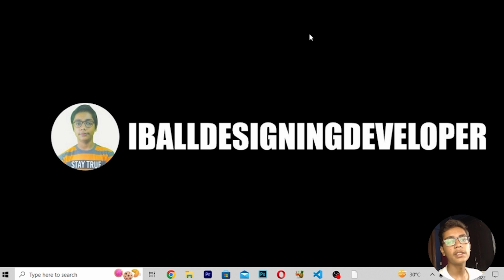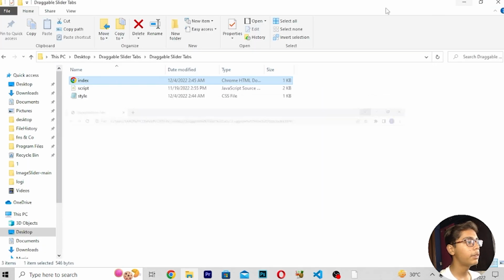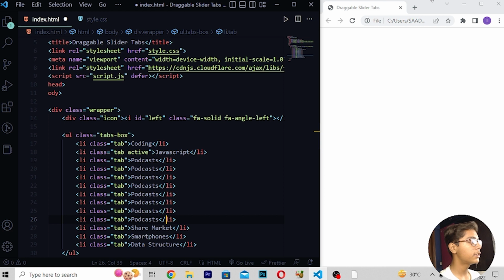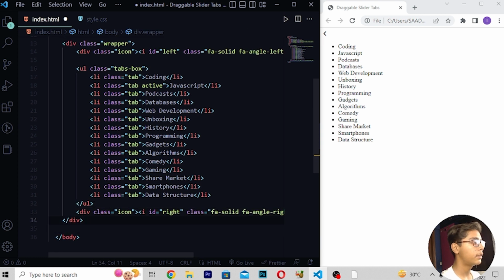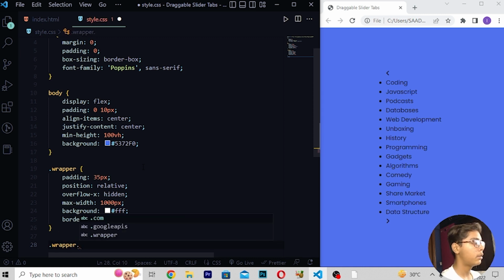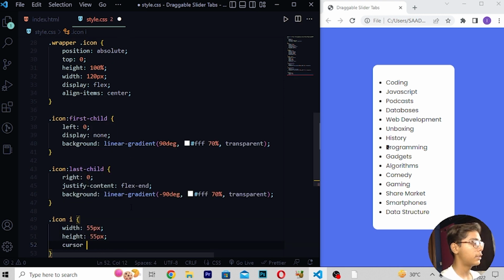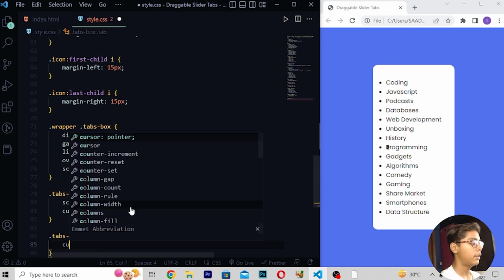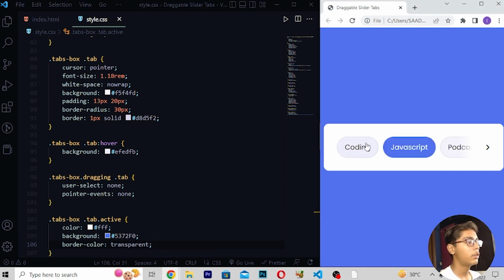JavaScript Course Project Based Learning 13 - If Statements Draggable Slider Tabs In Javascript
This video is about JavaScript Course Project Based Learning 13 - If Statements Draggable Slider Tabs In Javascript

Suggested Courses:
❤️ Complete Clones